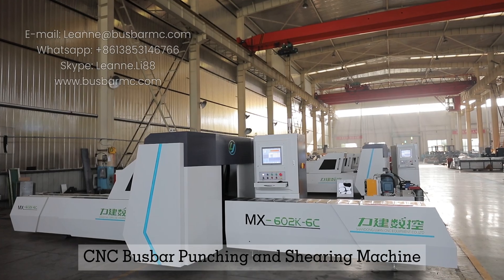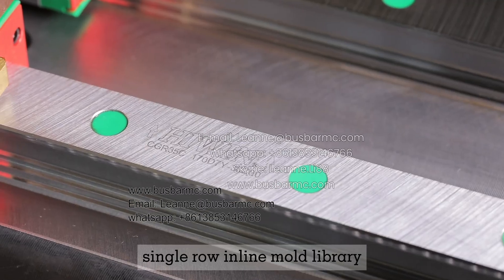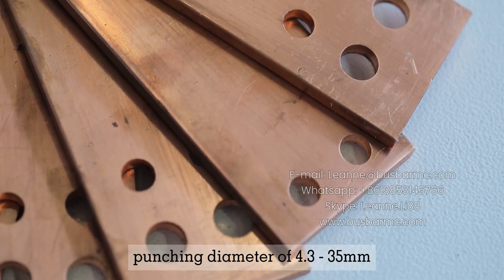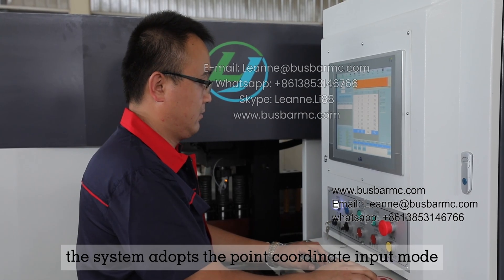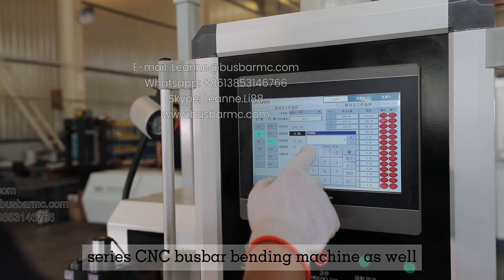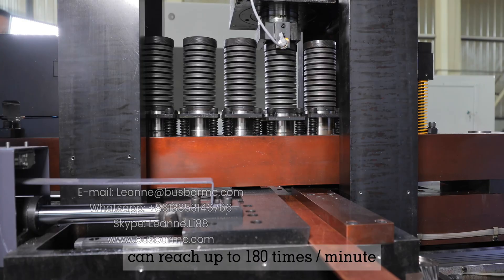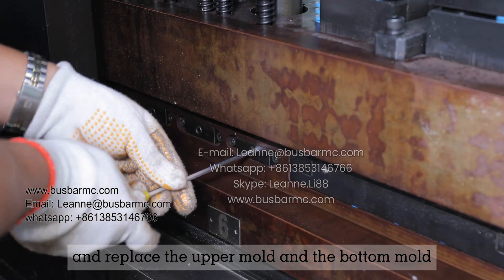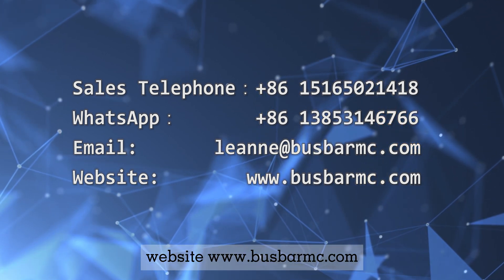LT HQ600-SP CNC Busbar copper cutting punching machine